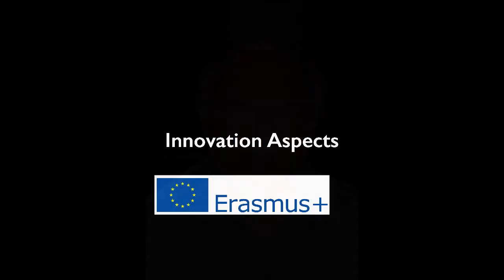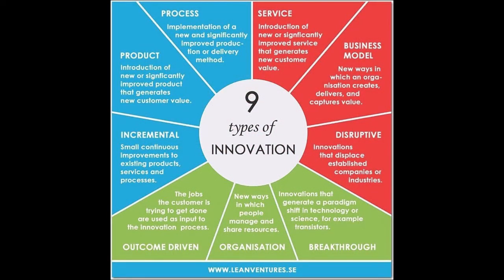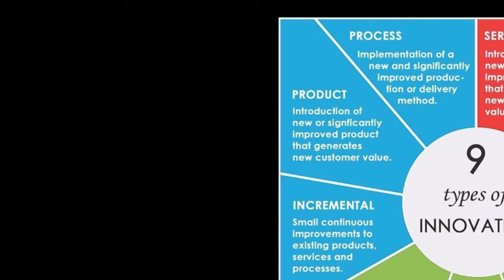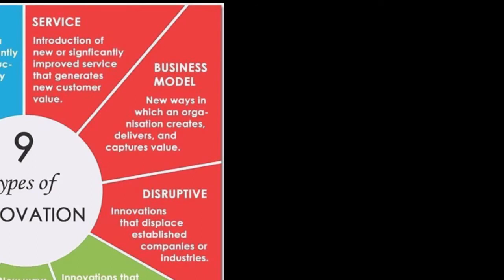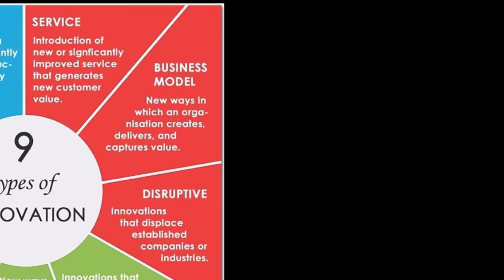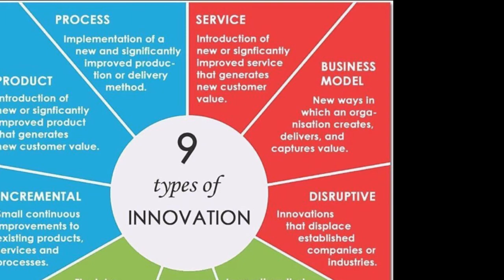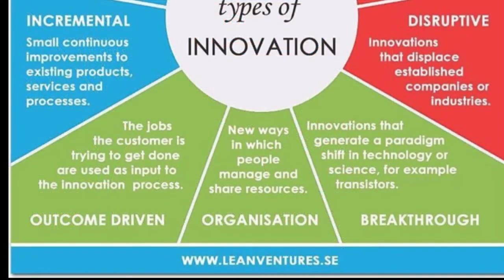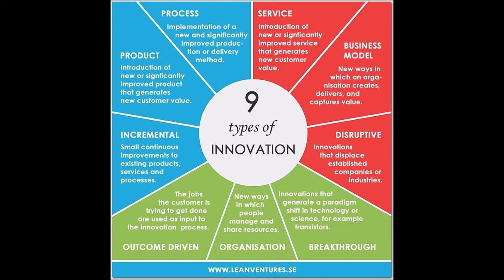Introduction to Innovation Aspects by Jan Frick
In this video, Jan Frick talks about the different types of innovation and how to approach an innovation project.